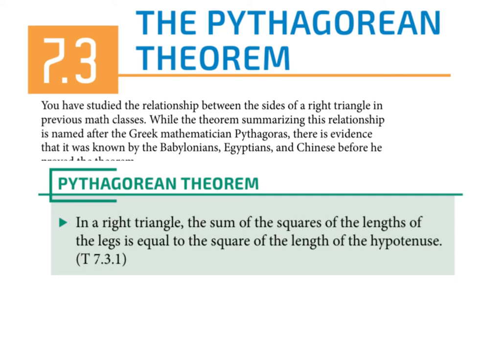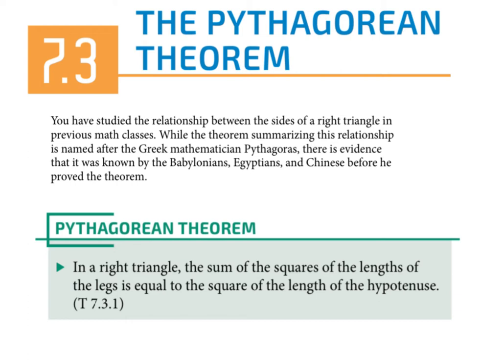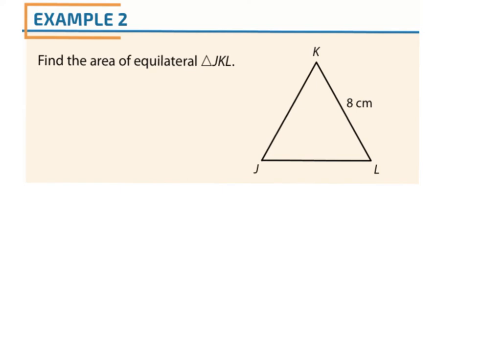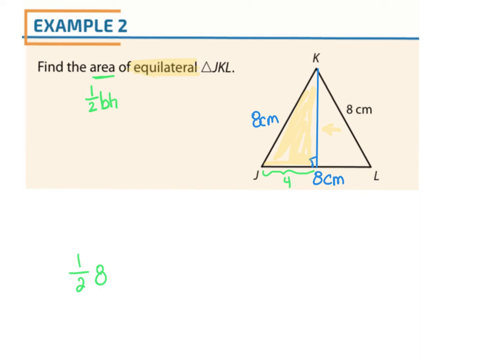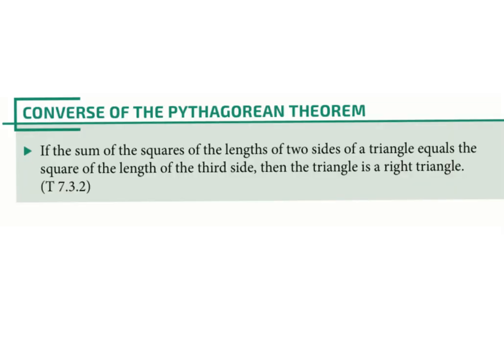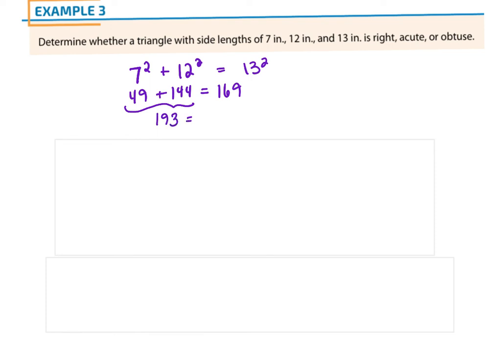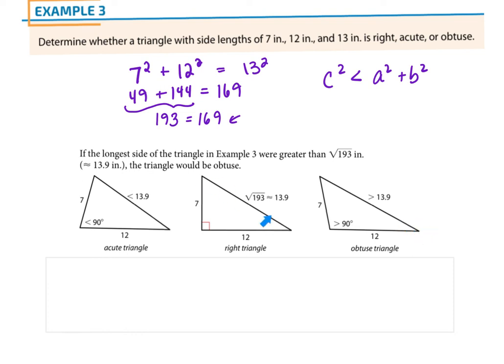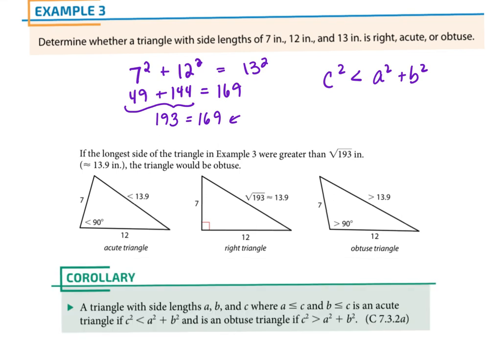Geom Section 7.3